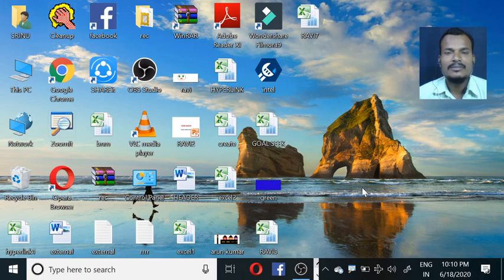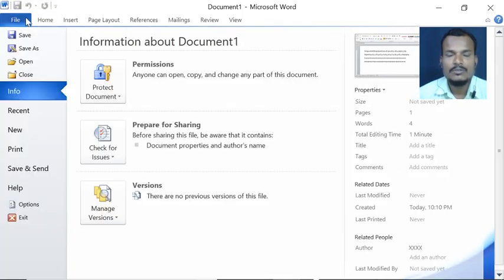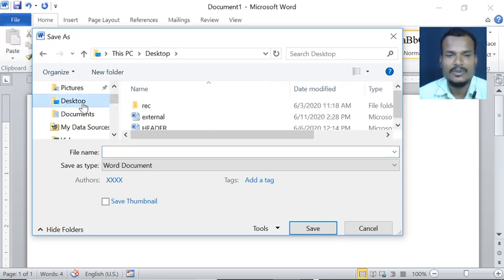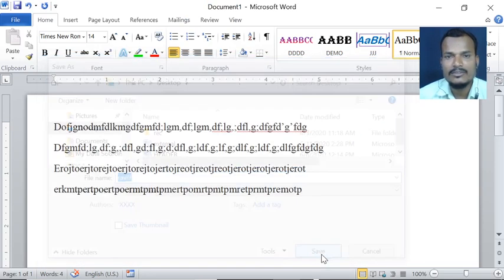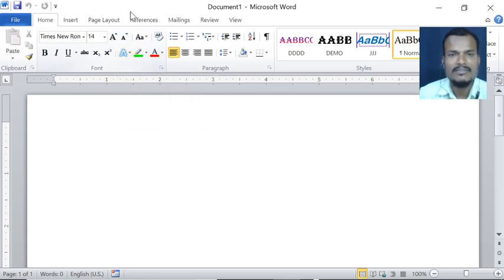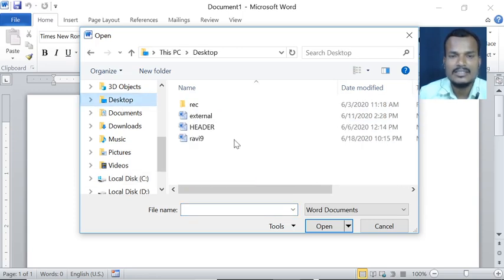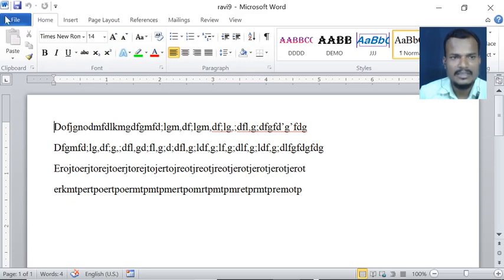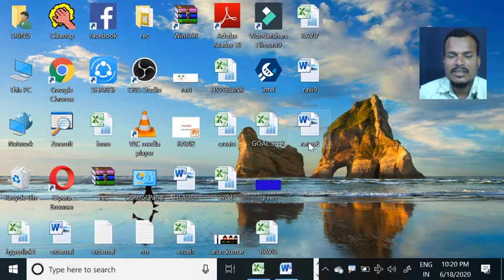How to create,save,open,save as a document in word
How to create,save,open,save as a word document.

1) How to create a document in MS word.
Ans: Steps:
1) Click on start button
2) Click on Microsoft office
3)  Select microsoft word
4) Type the required document
5) Click on file tab
6) Select save
7) Give the filename and click on ok.

2) How open the document in ms word.
Ans: Steps:
1) Click on file tab
2) Select open option
3) Type the name of the file in open dialog box.
4) Click on open
3) How to save the document in MS word.
Ans: Steps:
1) Click on file tab
2) Select save option
3) Type the file name in save as dialog box
4) Choose the location for storing a file
5) Click on save.
4) How to close the document in MS word.
Ans: Steps:
1) Click on file tab
2) Select close option.
5) Difference between save and save as
Ans:
Save: It is used to save a document with a name.

Save as: It is used to save an already saved document with a new name.

thanking you

Ravi.